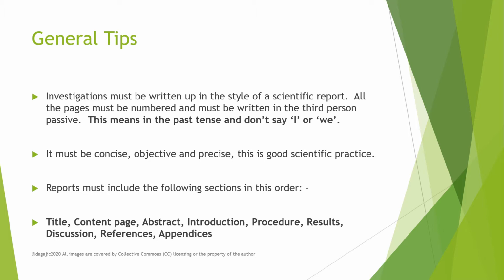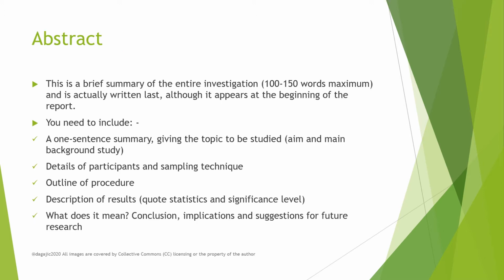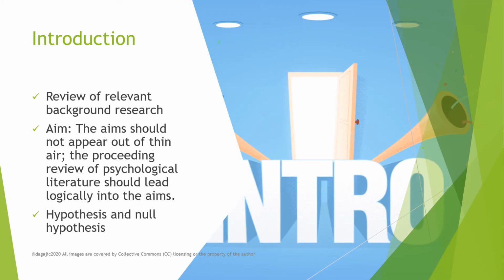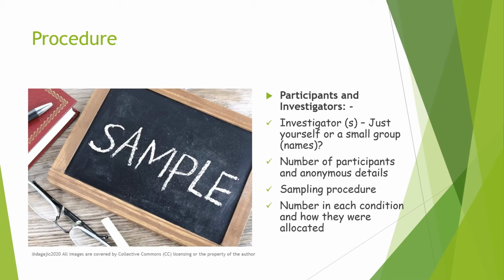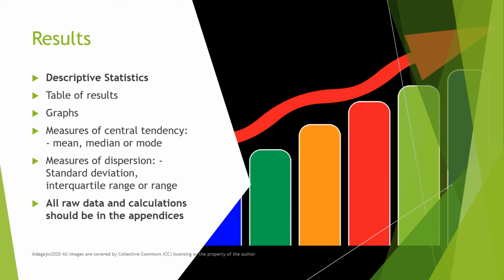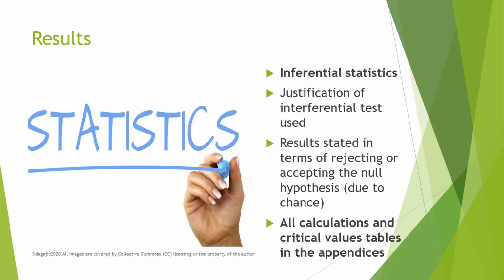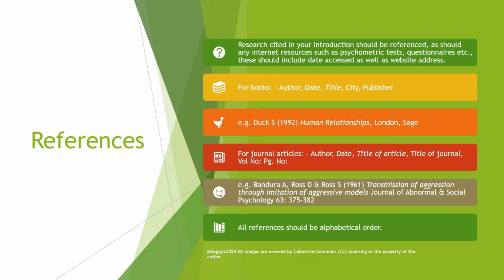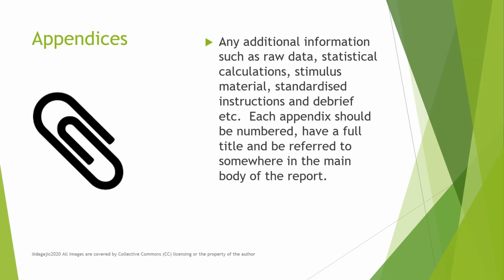Reporting psychological investigations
A PPT to support the booklet on Reporting Psychological Investigations